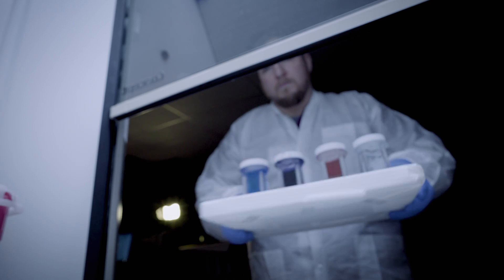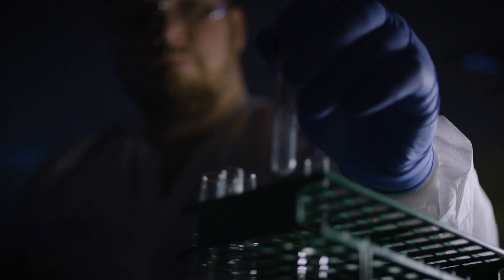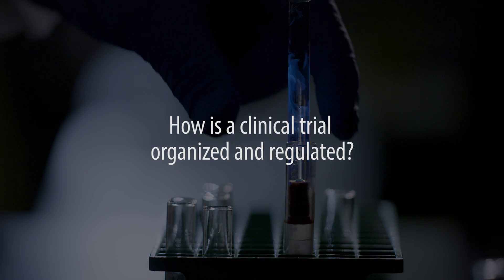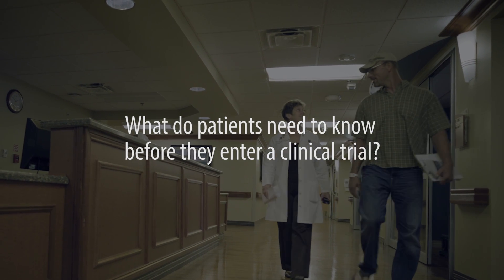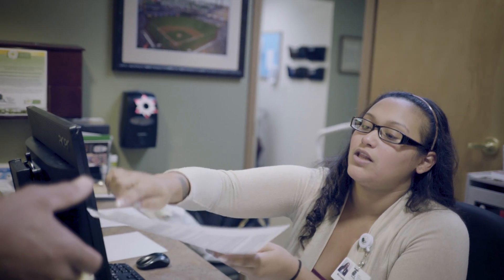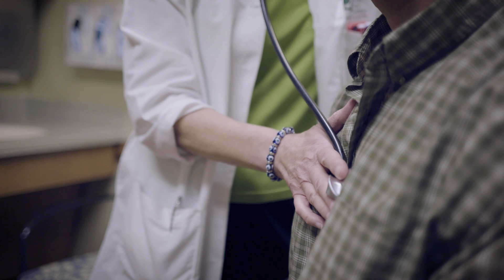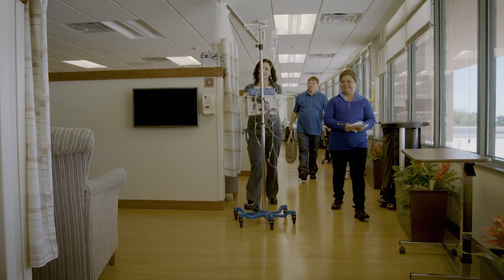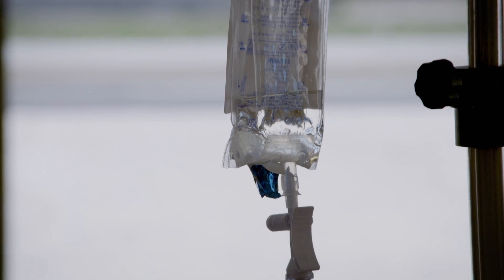What Is a Clinical Trial for Cancer?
Chapters
00:00 - What Is a Clinical Trial?
0:40 - How Are Clinical Trials Regulated?
1:06 - What Should Patients Know About Joining a Clinical Trial?
2:18 - What Are the Clinical Trial Phases?